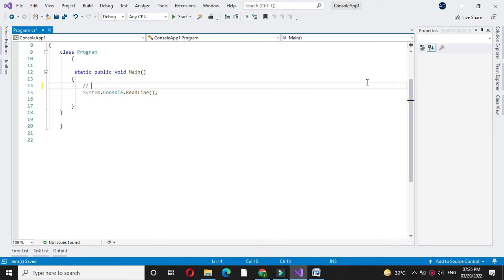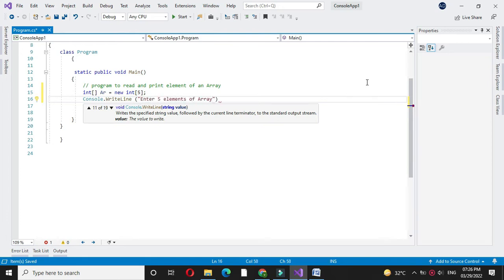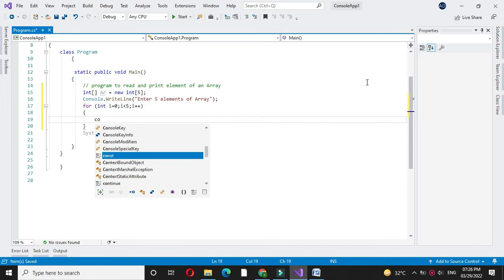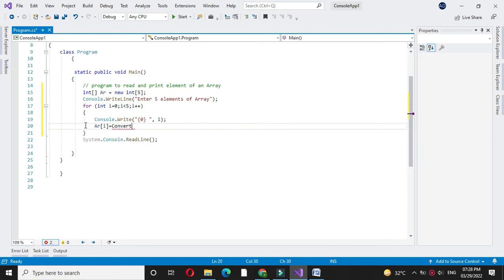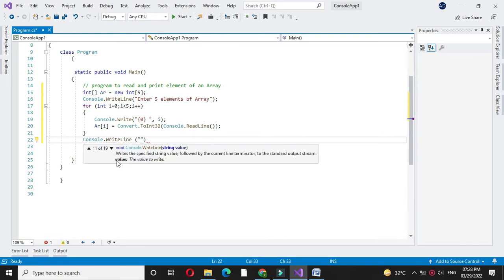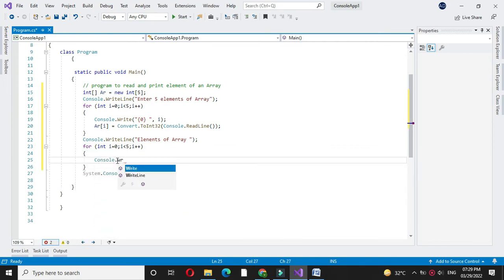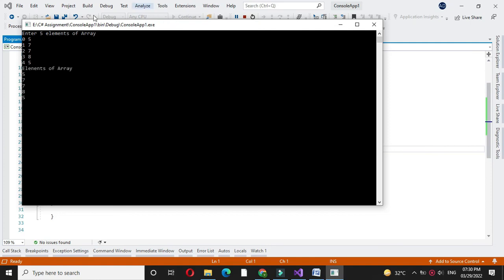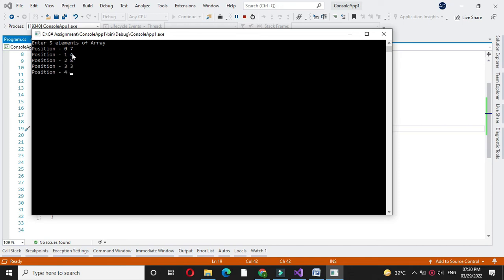Program to read and print elements of an array with C#